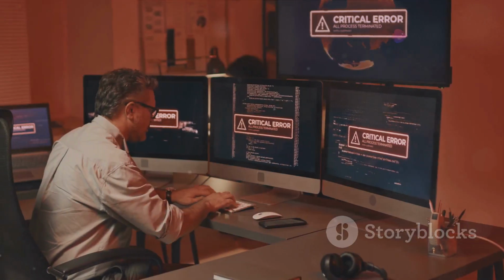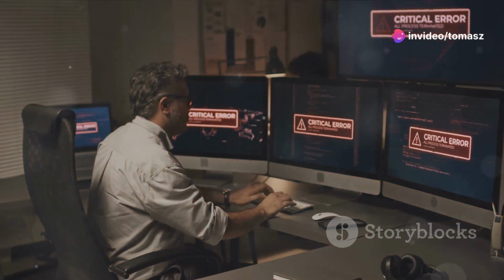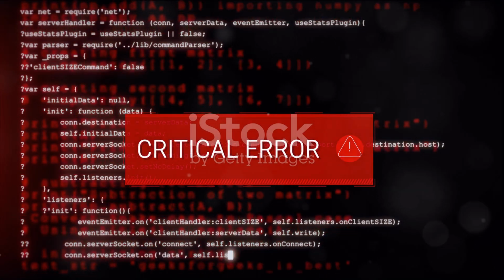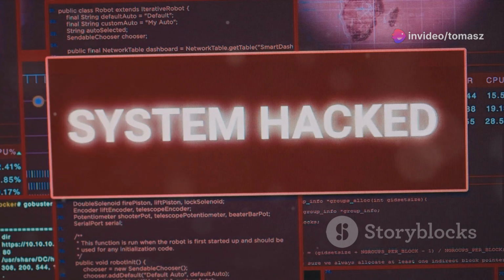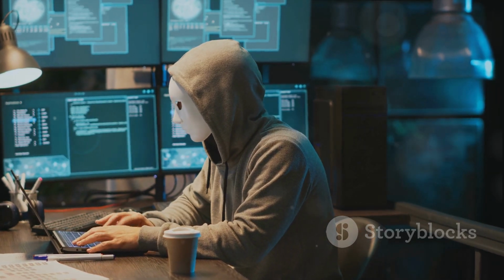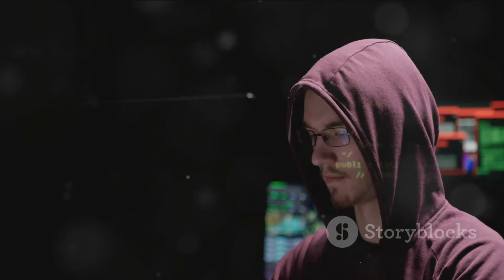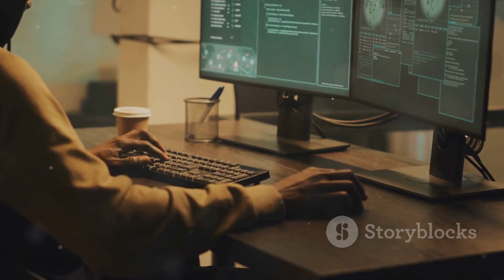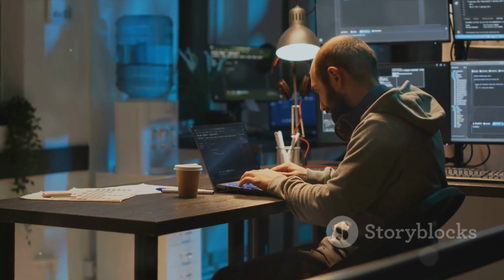Decoding Error Based SQLi Attacks: A Deep Dive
In this video, we delve deep into the world of Error-Based SQL Injection Attacks - what they are, how they can impact your website or application, and most importantly, how you can prevent them.

Join us as we uncover the intricacies of Error-Based SQLi Attacks and learn valuable insights to enhance the security of your digital assets. Understanding these vulnerabilities is crucial in safeguarding your data and systems from potential cyber threats.

Don't miss out on this essential information! Stay informed, stay secure.

OUTLINE:

00:00:00 Engaging the Audience with a Realistic Scenario
00:01:02 The Anatomy of An Error-Based SQLi Attack
00:03:01 Diving Deeper Into The Process
00:05:01 Summarizing the Key Points
00:06:03 Wrapping Up and Encouraging Further Learning